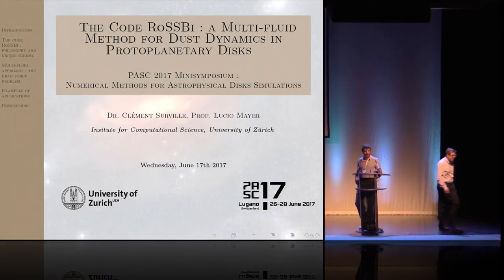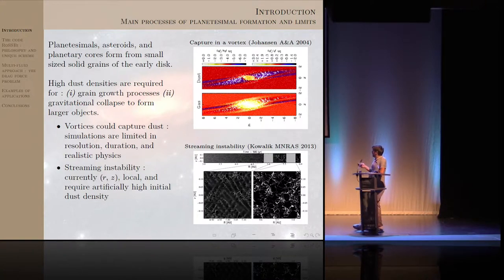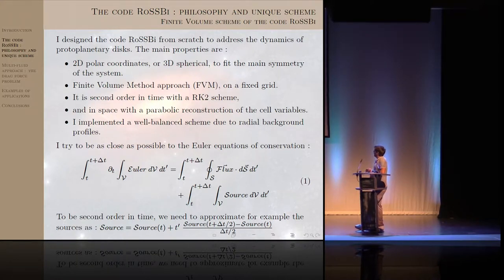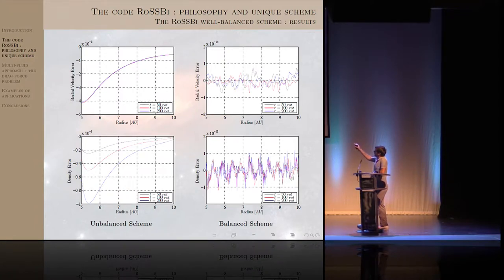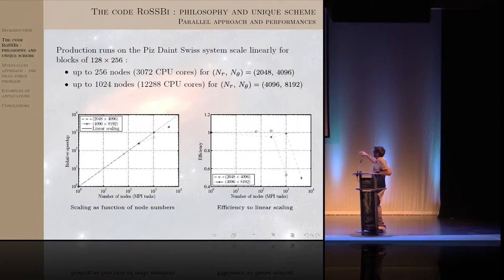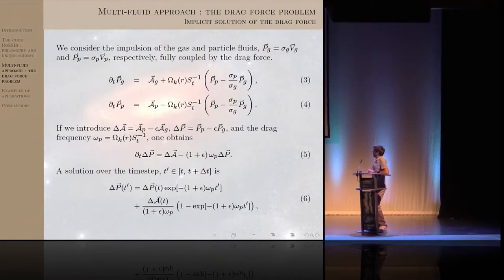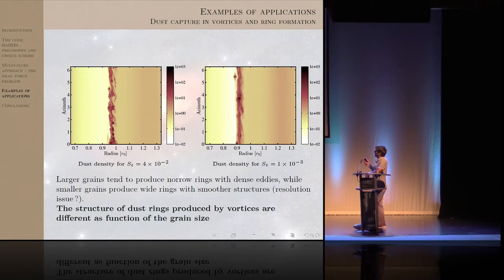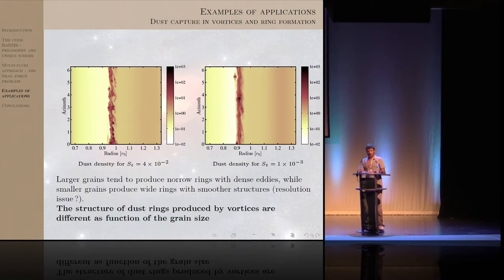The Code RoSSBI: A Multi-Fluid Method for Dust Dynamics in Protoplanetary Disks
In this video from PASC17, Clement Surville (University of Zurich, Switzerland) presents: The Code RoSSBI: A Multi-Fluid Method for Dust Dynamics in Protoplanetary Disks.

"The dynamics of solids like dust and pebbles has a strong impact on the evolution of protoplanetary disks. Different instabilities develop under the effect of the drag between the gas and the solids, as for example the streaming instability. I will present the code RoSSBi, a new method designed to study this coupled dynamics, and show how well dust dynamics can be followed using a multi-fluid approach. In presence of large scale vortices, or a super Earth planet orbiting in the disk, a new form of drag instability is sustained and forms dust loaded turbulent rings. These high-density rings are very likely to form the primordial building blocks of planets."